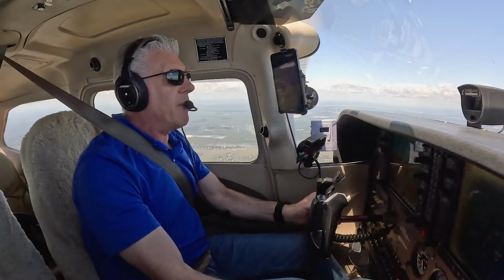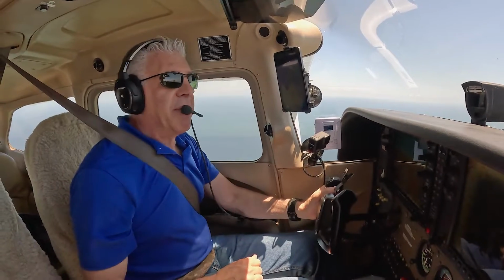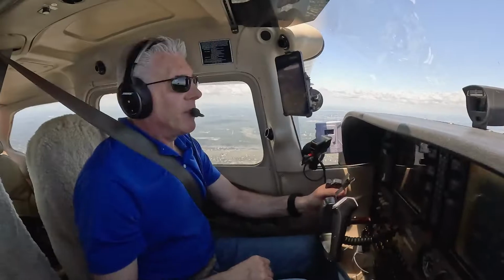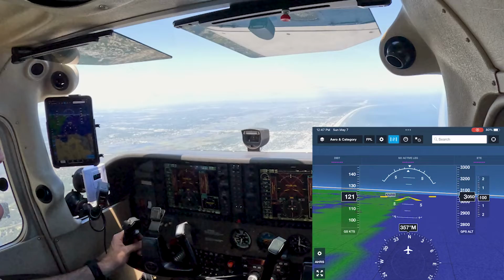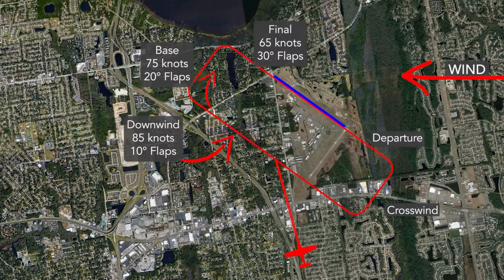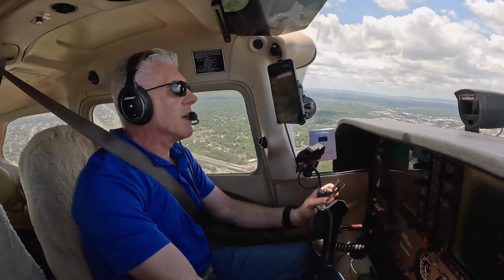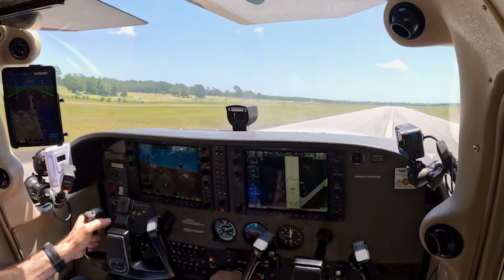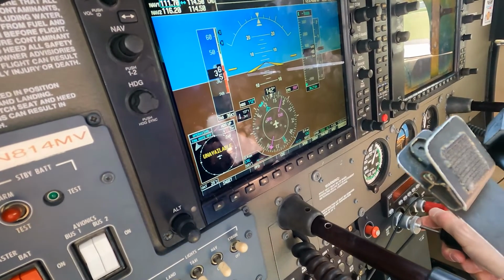Private Pilot Tips, with Spencer Suderman - Emergencies and a busy traffic pattern (episode 3)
The engine just quit and there are red Xs covering the flight instruments. What do you do next? Sporty’s has once again partnered with airshow pilot and flight instructor Spencer Suderman, this time for a new video series to answer questions like that. Each video addresses common flight training questions, including the basics of airplane control and how to make better landings. Suderman shares practical tips throughout, including during an actual lesson with a flight student.

In this episode, Spencer simulates several inflight emergency scenarios and how to handle them, including loss of engine power, flight instrument failure and loss of radio communications. Then on the return flight back to Jacksonville's Craig field, Spencer shows how to work with ATC in a busy traffic pattern, where 4 planes are lined up on the final approach leg in the sequence to land.

00:00 Introduction
00:36 Loss of engine power
02:56 Flight instrument failures
05:43 Communication radio failure
06:53 Flying back to Jacksonville's Craig Airport
12:45 Conclusion